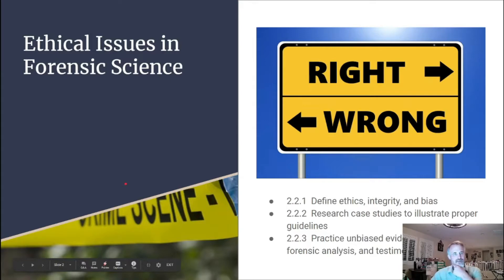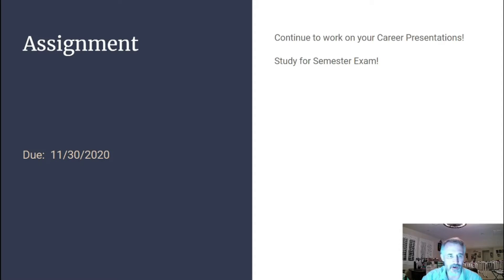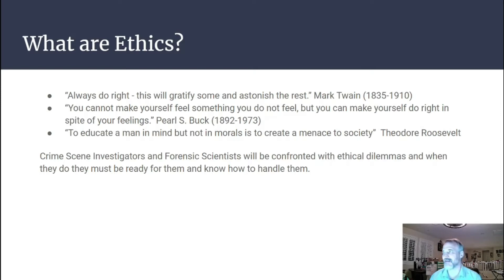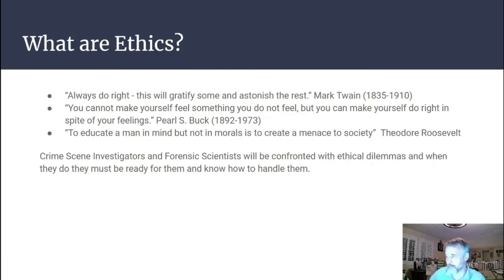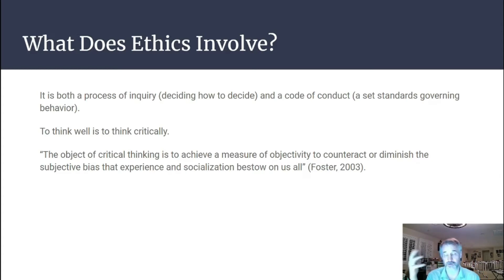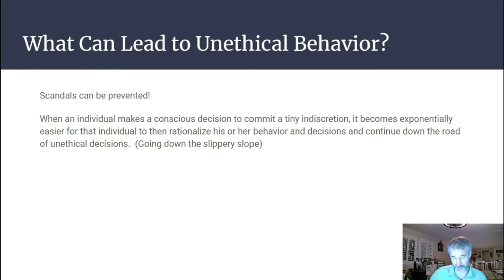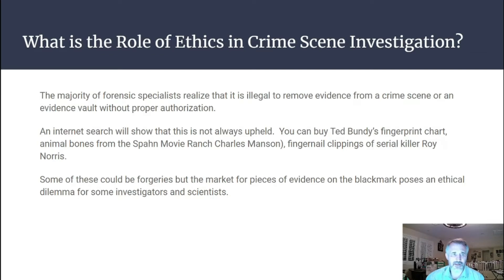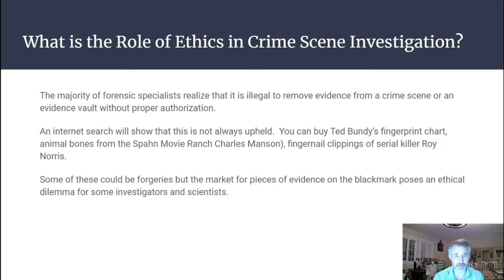Ethical Issues in Forensic Science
Forensic Science